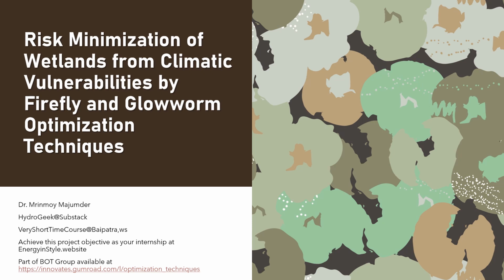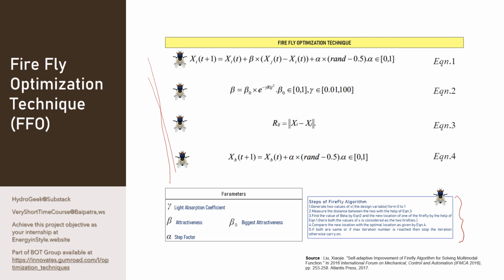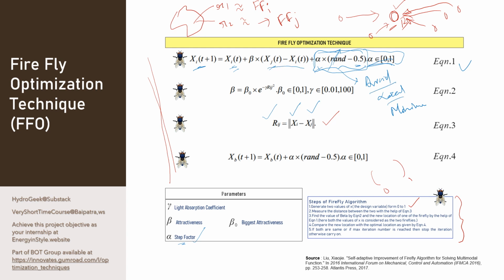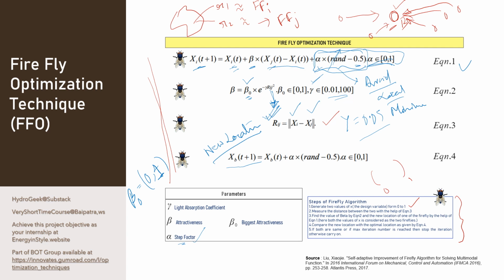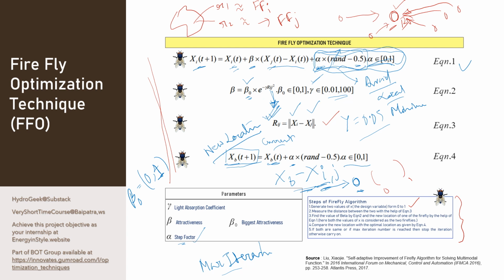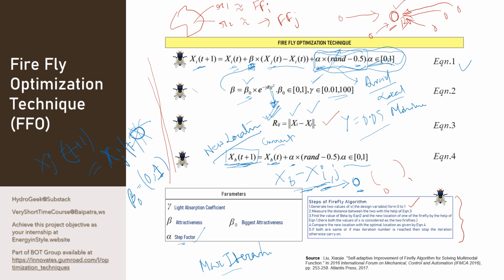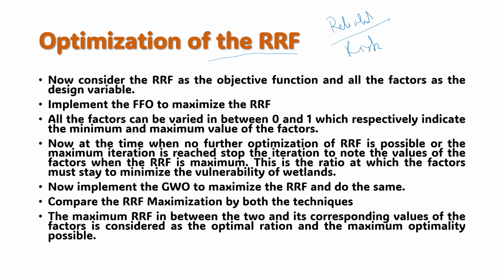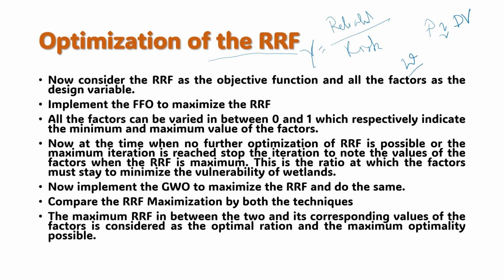Risk Minimization of Wetlands from Climatic Vulnerabilities by FFA and GWO Algorithm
Prerequisite :
This is an example that shows the way we can apply the Fire Fly Optimization Technique or Fire Fly Algorithm to optimize or Minimize the Risk of Wetlands from Climatic Vulnerabilities.
In this problem, Fire Fly Algorithm is utilized as an optimization technique. The main aim of this video is to demonstrate the working principle of the Fire Fly Algorithm in real-life problem-solving.
If you are interested in doing internships in this topic then go to energyinstyle.website and fill up the internship form.